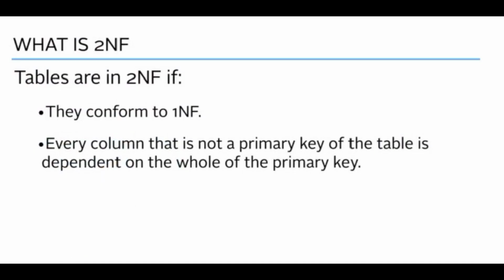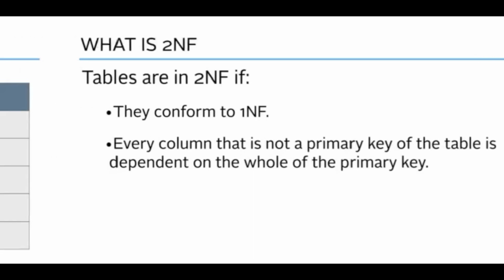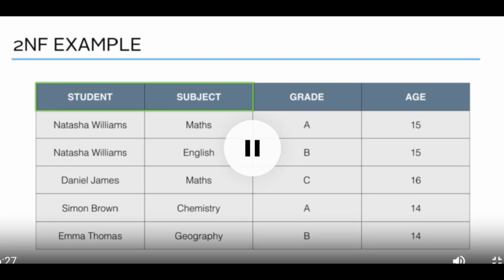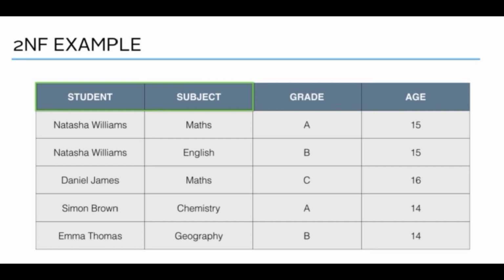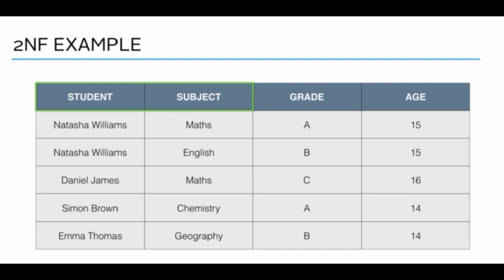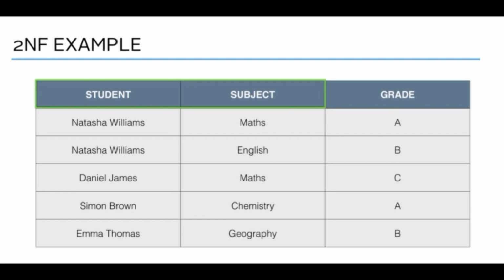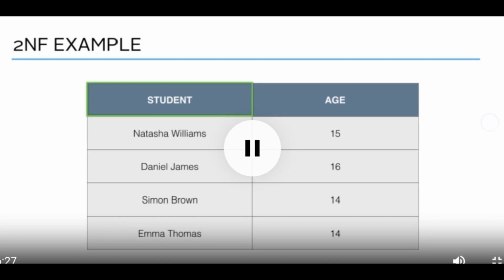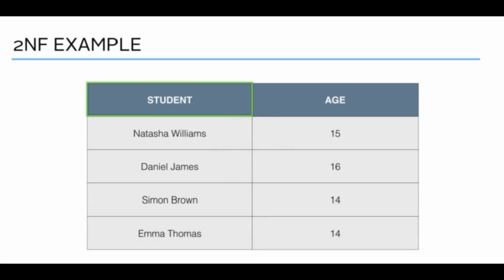2nd Normal Form 2NF | Database Design | SQL from Beginner to Expert